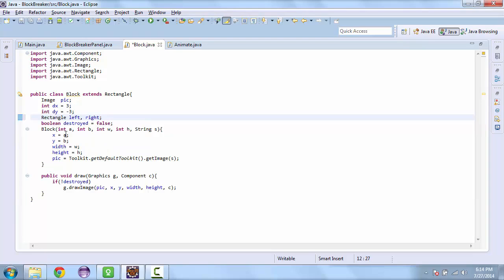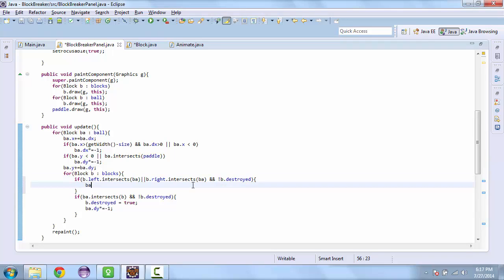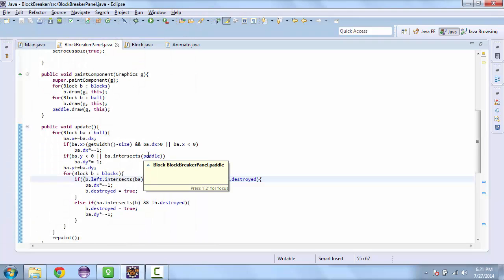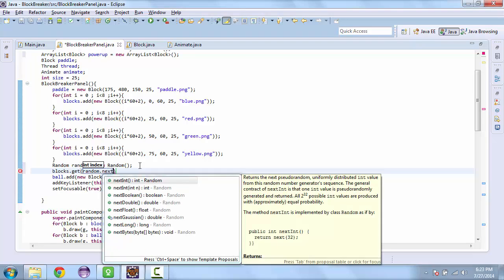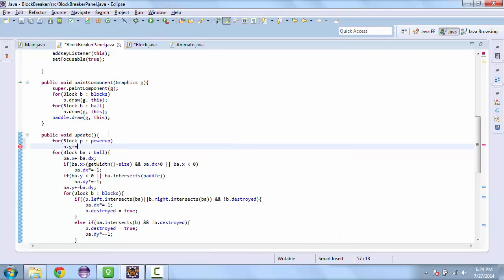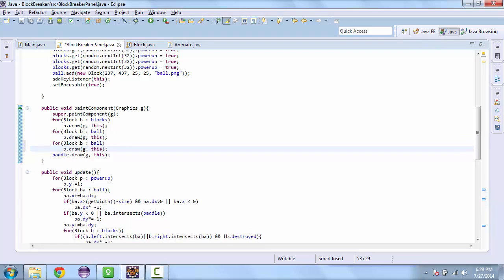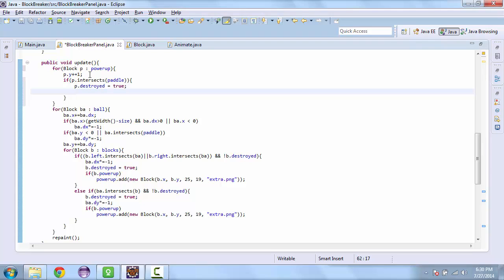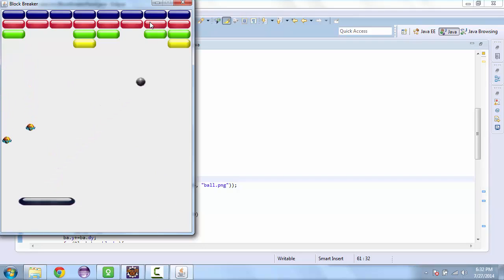4-Games in Java Fine tuning the project